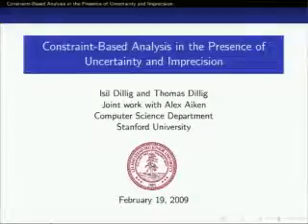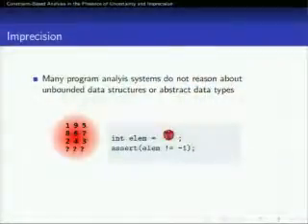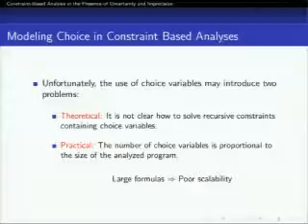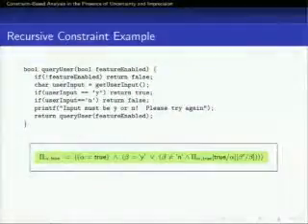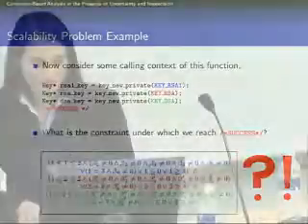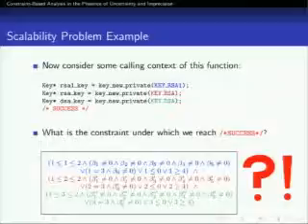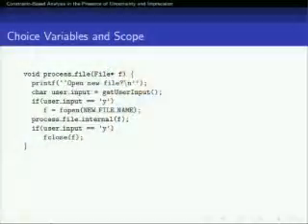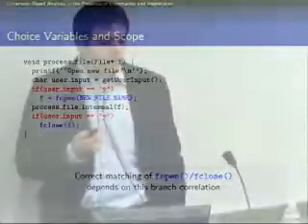Constraint-Based Analysis in the Presence of Uncertainty and Imprecision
In all sound program analysis systems there is some mechanism for modeling non-deterministic choice, which is typically used to correctly capture effects of the program's environment (Did malloc return a valid pointer or null? Which thread did the scheduler pick?) and imprecision in the analysis (Which element was read by the array reference? Is a certain key in the hash map?).  In constraint-based analyses it is common to model such decisions as an unconstrained variable ranging over the possible outcomes (e.g., malloc returned either null or a pointer, but not both).  Unfortunately, this very useful idea leads to both theoretical and practical difficulties.  On the theoretical side, each choice should introduce a fresh variable, leading to a potentially unbounded number of variables in recursive procedures; practically, even in relatively small, non-recursive problems the number of such variables imposes real limits on scalability.    In this talk we present a solution to both the theoretical and practical problems.  Given a (recursive) formula F with variables representing non-deterministic choices, we eliminate such variables in favor of two formulas capturing upper and lower bounds on F: the strongest necessary and weakest sufficient conditions under which the original formula was satisfiable and valid, respectively.  These formulas are satisfiable/valid exactly when F is, so there is no loss of information in the transformation, and in practice these formulas are much smaller than F.  We apply this idea to SAT-based path- and context-sensitive program analysis and demonstrate the practicality of the approach by analyzing programs as large as the entire Linux kernel.